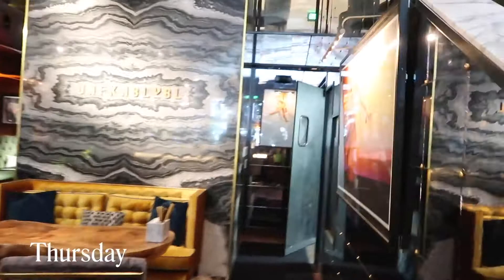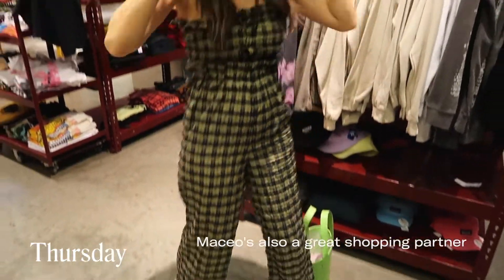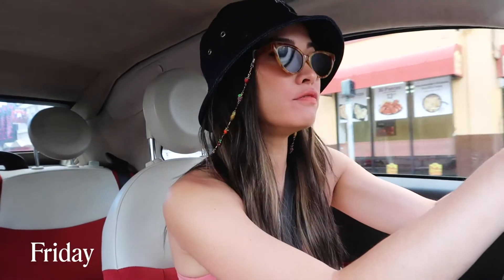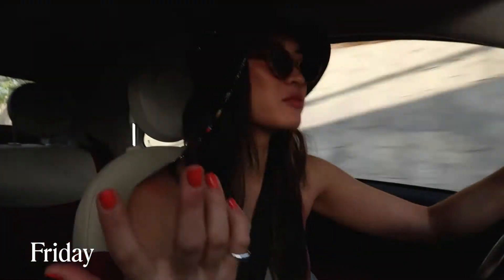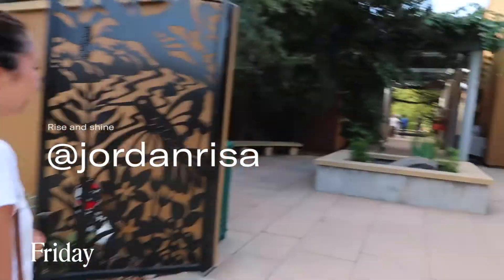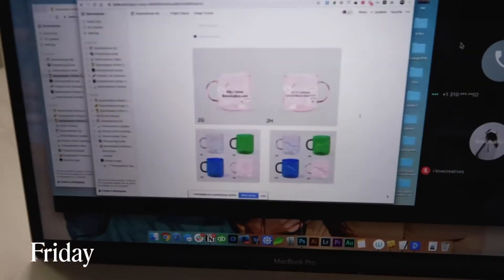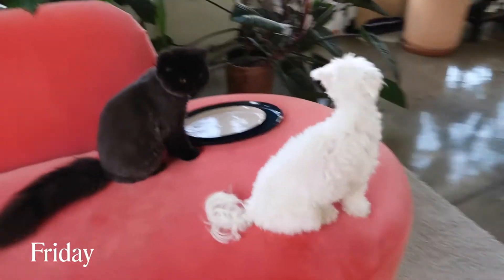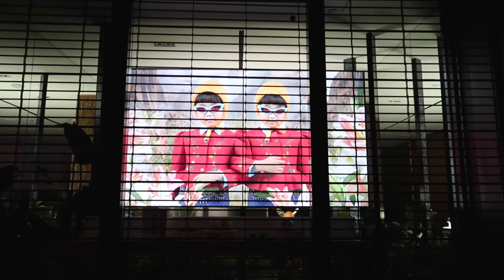Muad'dib gets a dog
0:10 - Maceo
4:44 - Simone
8:08 - boyish jeans
8:14 - Jordan Risa
10:07 - Caitlin
10:07 - Stacy
10:17 - Kitchenmouse
11:01 - David
11:09 - Jacquelin
14:20 - gentlemonster

Edited by: Hanna La Salvia

Camera: — Canon G7 X PowerShot Digital Camera